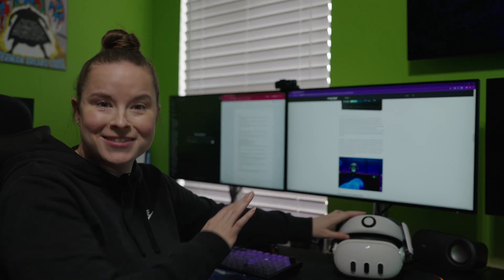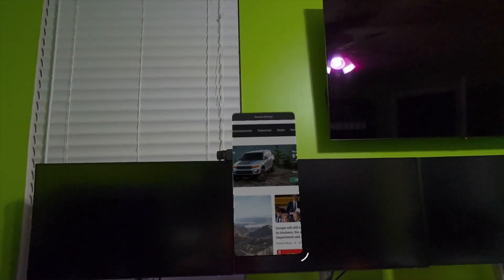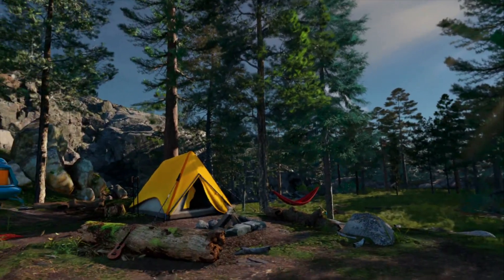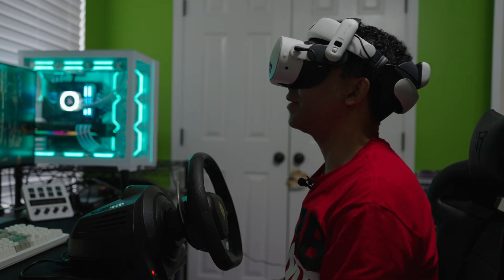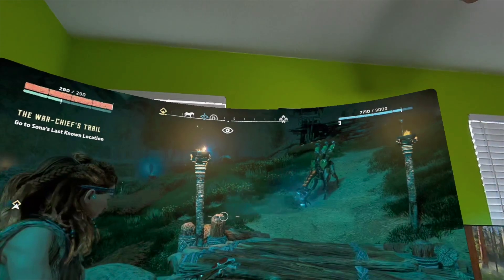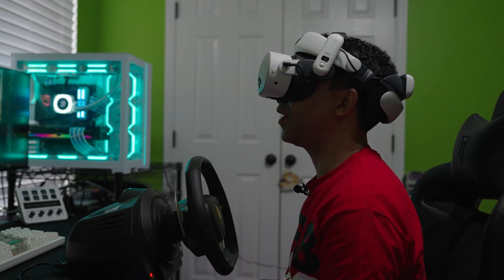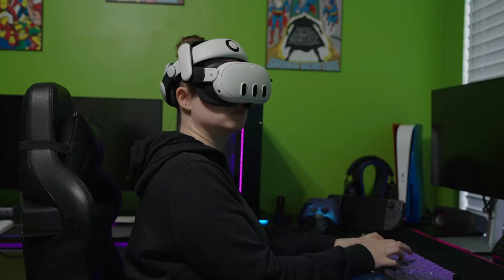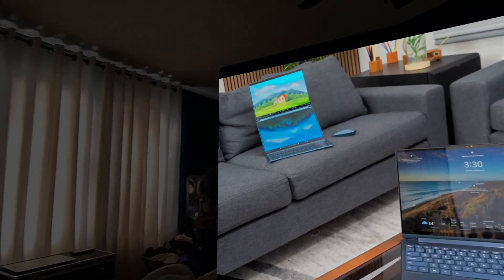Can The Quest 3 Actually Replace Your PC Monitors?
We tried using Windows 11 on the Meta Quest 3 for an entire day—was it a game-changer or a complete disaster? From productivity and gaming to media consumption, we put it to the test to see if VR can actually replace a traditional PC setup. Can the Quest 3 handle a full workday, or is it just a gimmick? Let’s find out!

Chapters:
00:00 - Intro
00:19 - Setup
01:29 - Productivity
05:27 - Gaming
08:12 - Content Consumption
09:38 - Comfort
10:26 - Final Thoughts